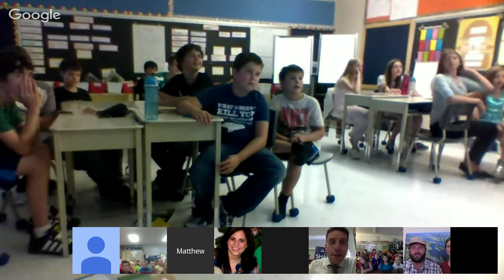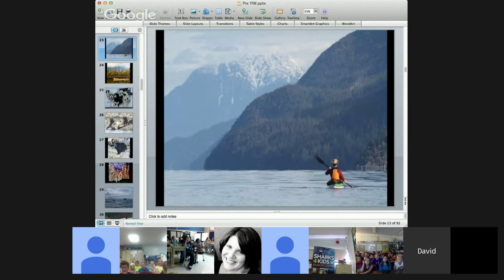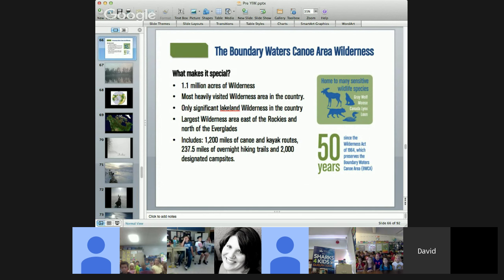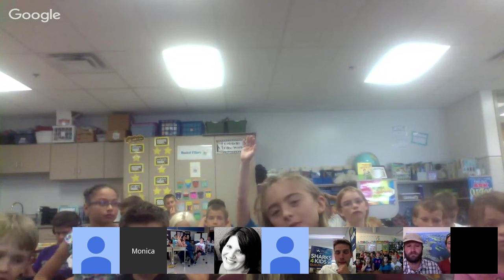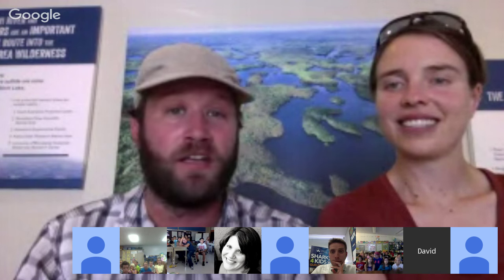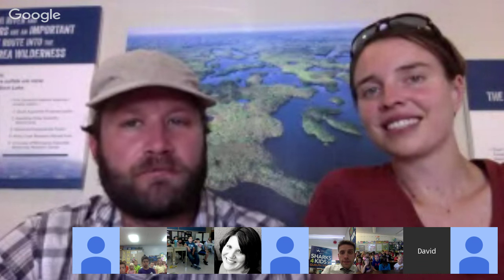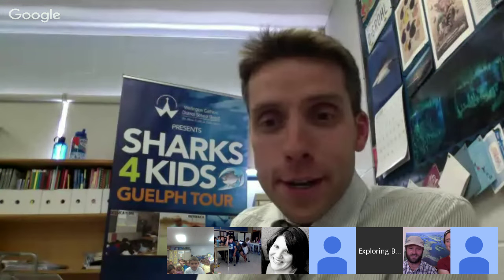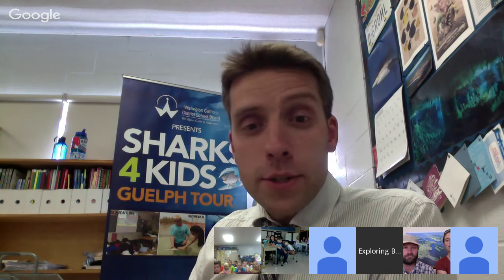Dave and Amy Freeman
Dave and Amy Freeman have crossed both North and South America on human-powered expeditions and were named Adventurers of the Year in 2014 by National Geographic for their education focused expeditions. They have traveled over 30,000 miles by canoe, kayak, and dogsled across of some of the world’s wildest waterways. Between 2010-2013 they completed the North American Odyssey, a 3 year, 11,700 mile journey by canoe, kayak and dogsled, which was followed by 85,000 students and 2,700 teachers from more than 600 schools through the Wilderness Classroom.

During this Google Hangout the Freemans will share stories and images from their expeditions designed to peak students interest in the natural world, and encourage them to explore, appreciate, and protect our planet.

Why is the Amazon Rainforest so bio-diverse? What is it like to swim with Pink River Dolphins or shoot a poison blow-dart gun? Why are rainforests around the world disappearing? What is it like to look an 80,000 pound whale in the eye, explore the narrow channels of a mangrove swamp, experience the largest tides in the world or discover a beach covered in so much trash that you can’t see the ground? What are things we can all do to help protect the planet?  These are just a few of the questions the Freemans will answer during this engaging lesson, which will leave students buzzing with questions and ideas.

This lesson is suggested for any grade level